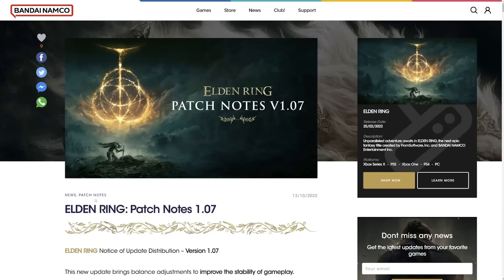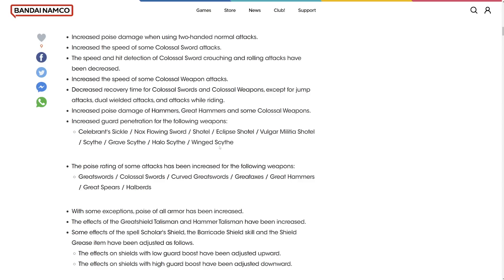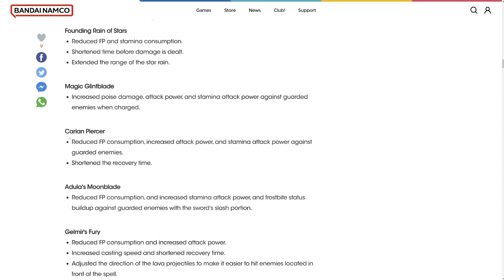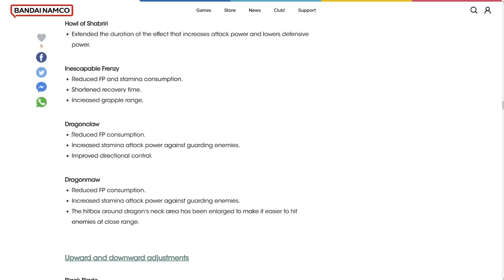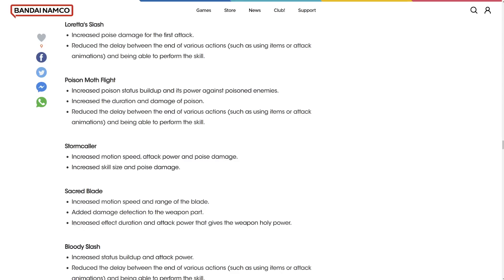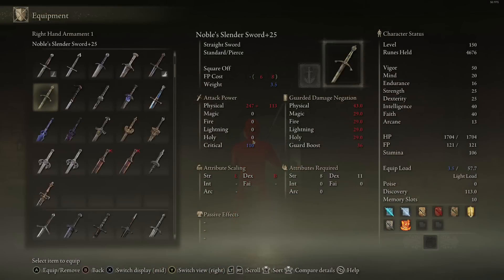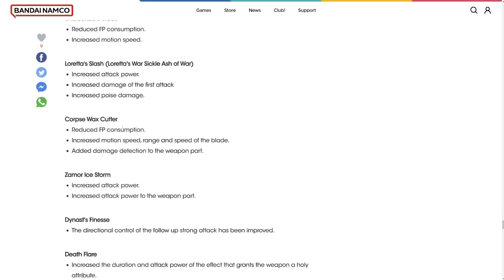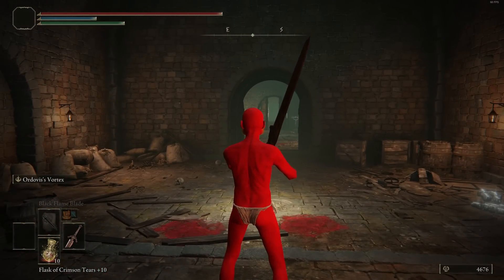NEW ELDEN RING PATCH IS INSANE- PATCH 1.07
NEW PATCH BOYS